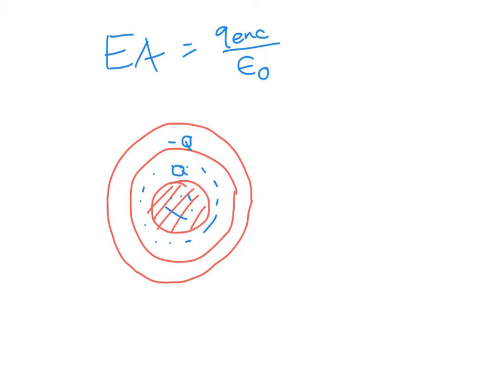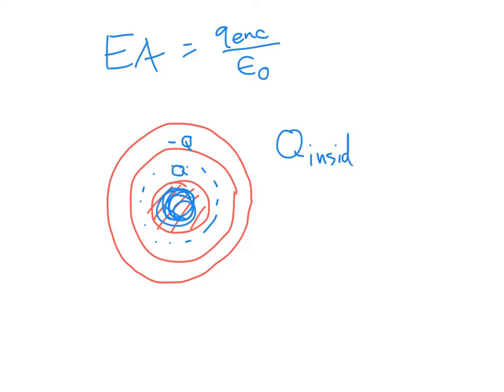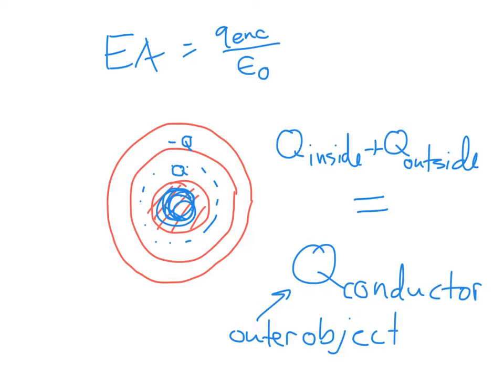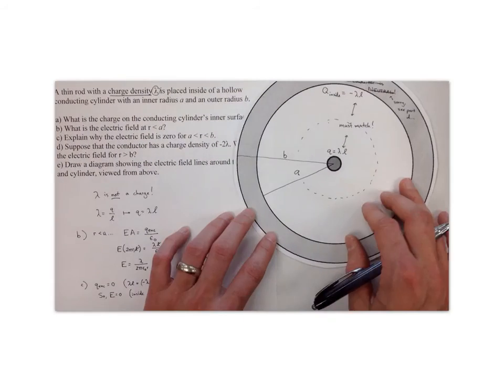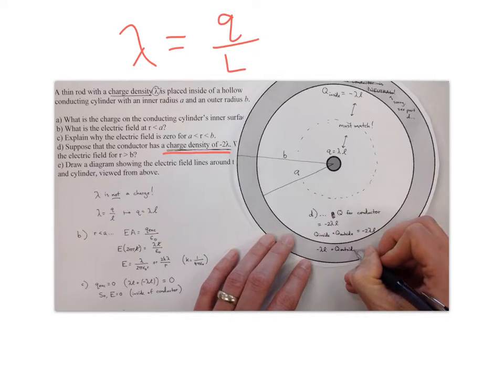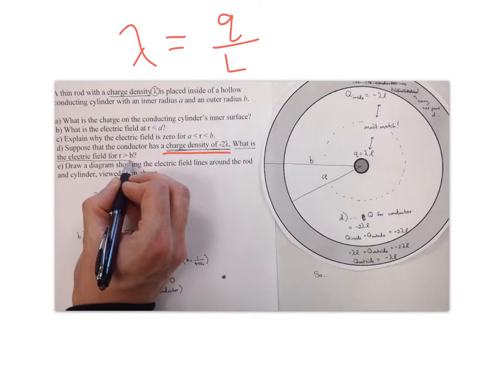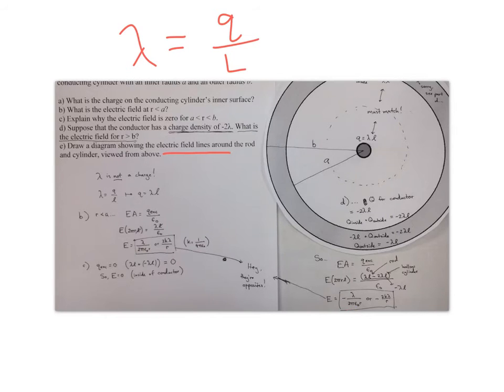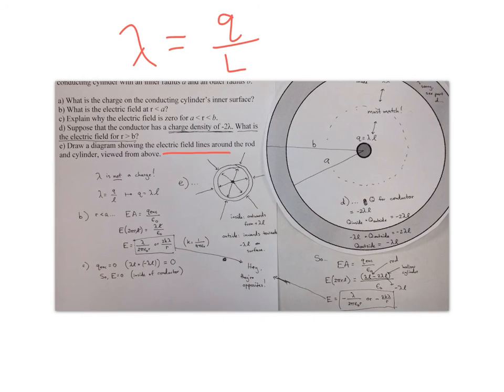Unit 8 - Concentric Objects I